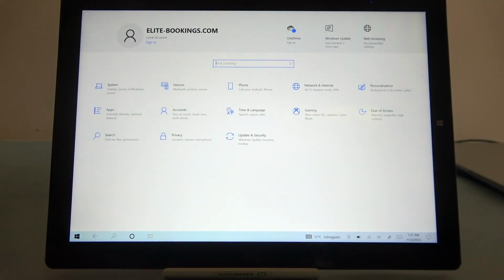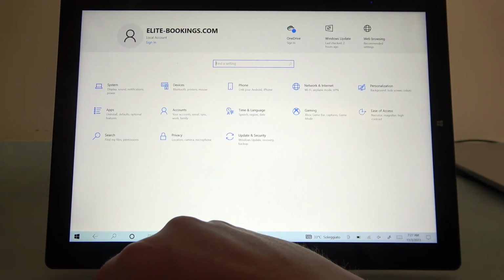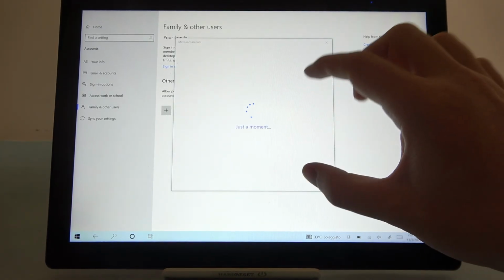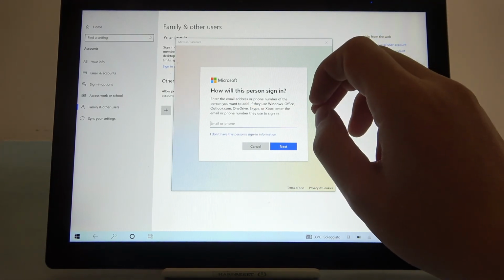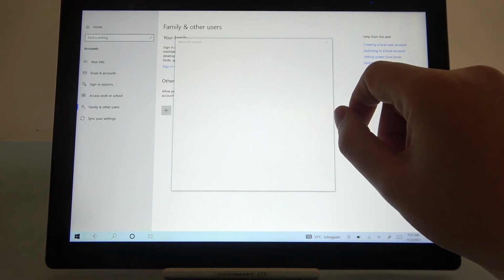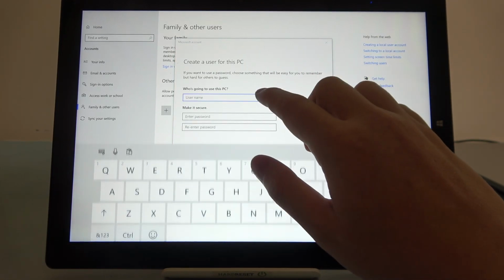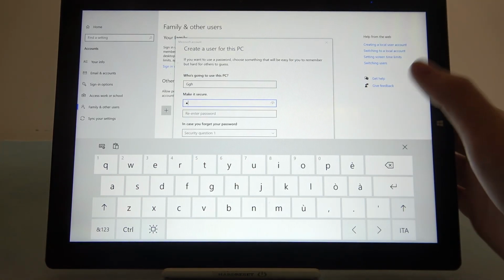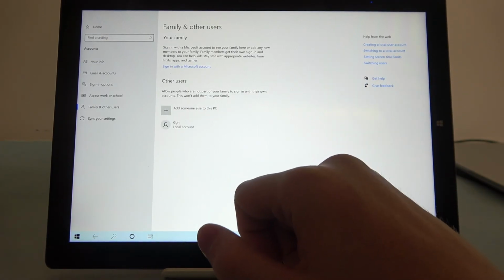How to Create New User on CHUWI UBook X?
Find out more:
In the attached video tutorial, we present how to easily create a new user on CHUWI UBook X. If you need to add a new account to the CHUWI UBook X, follow the above guide and learn how to smoothly create a new user on the CHUWI UBook X. Let's use the presented tutorial and add new user to your Chuwi device. Visit our HardReset.info YT channel and discover many useful tutorials for CHUWI UBook X.

How to create new user on CHUWI UBook X? How to add new user on CHUWI UBook X? How to add new account on CHUWI UBook X?